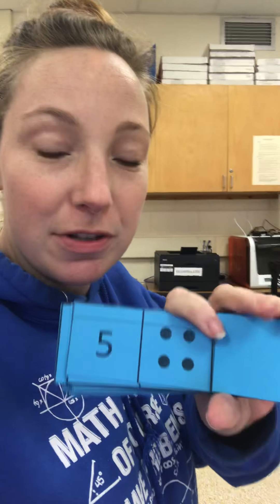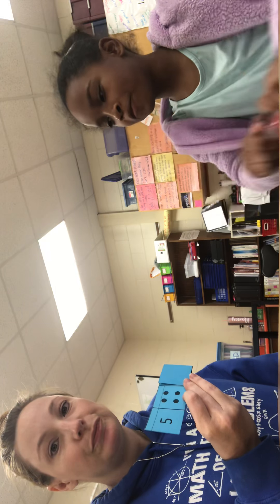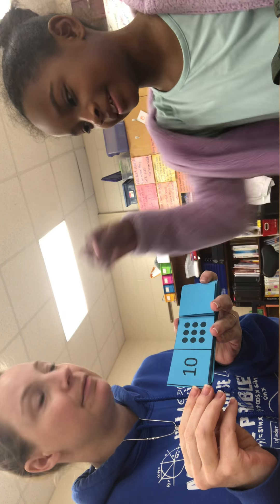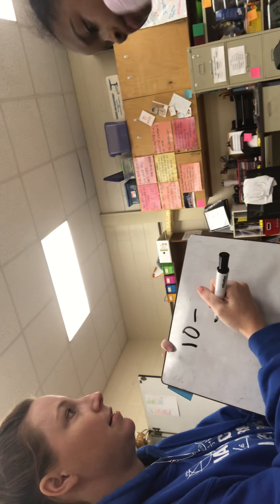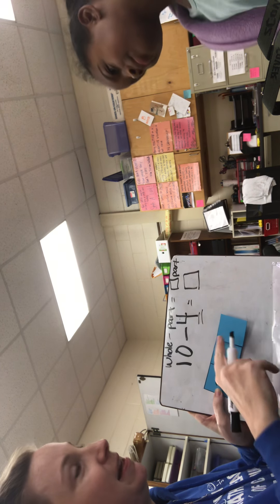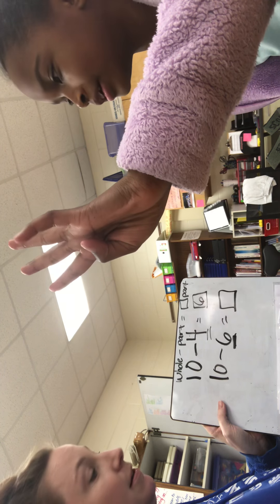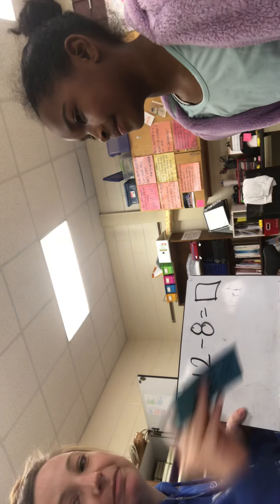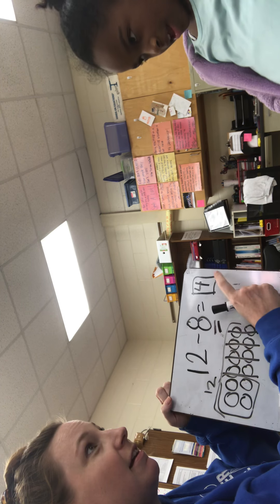Subtraction: Thinking part-part-whole with missing part flip cards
Watch how Ari uses her understanding of part/whole relationships to connect addition to subtraction!  Get it girl!! And thank you for helping me set up my YouTube channel!  You ROCK!